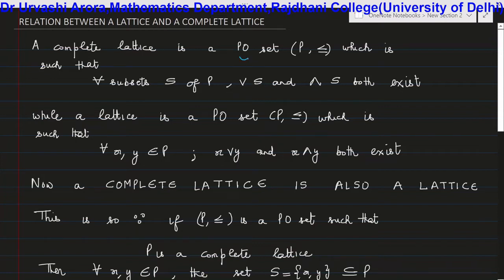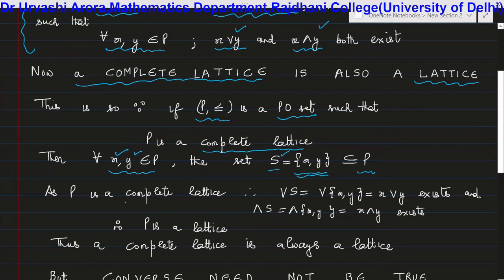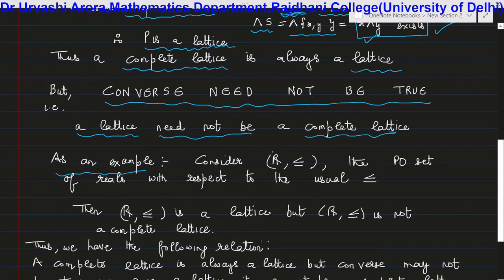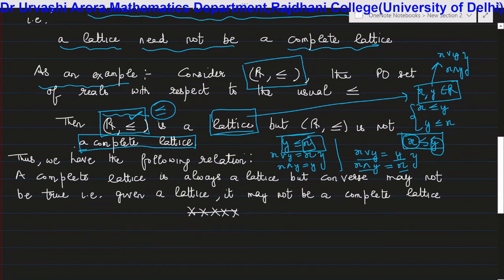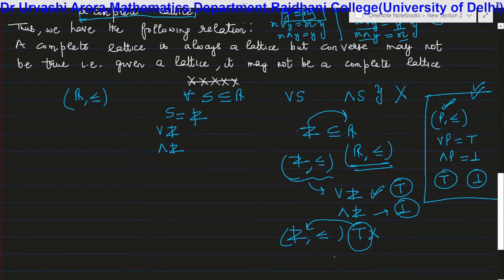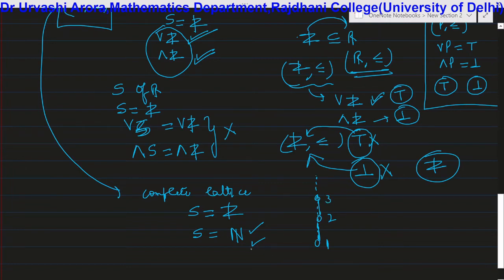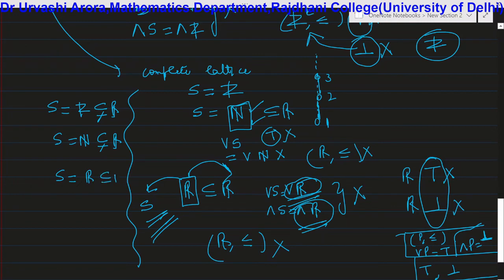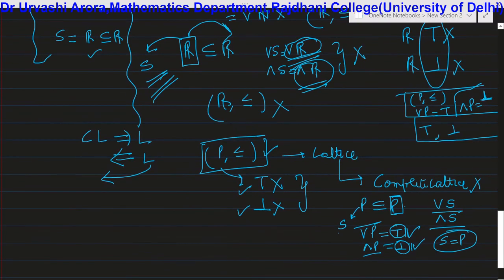Relation between a Lattice and a Complete Lattice | By Dr Urvashi Arora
The following lecture explains how a Lattice and a Complete Lattice are related along with suitable examples.